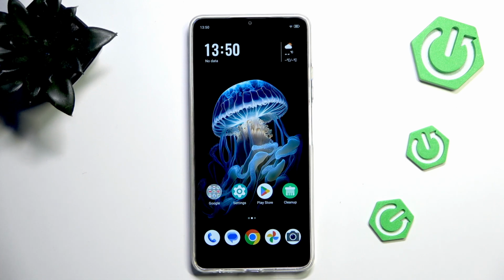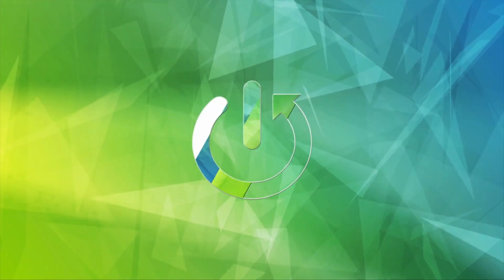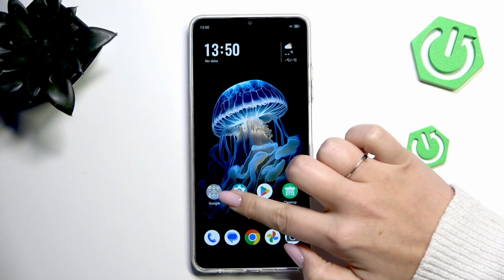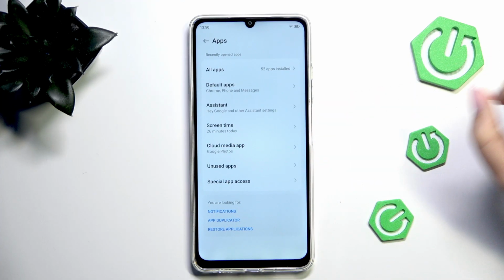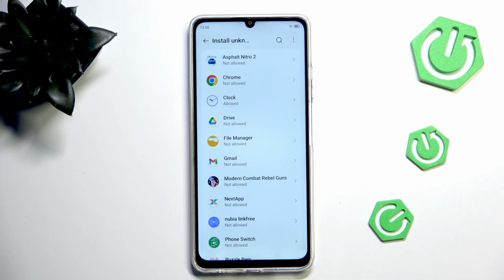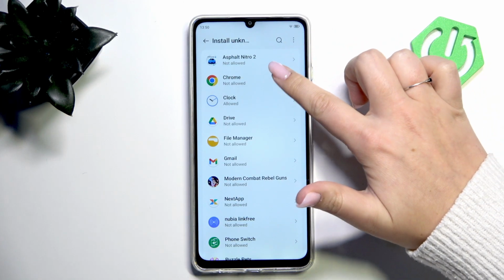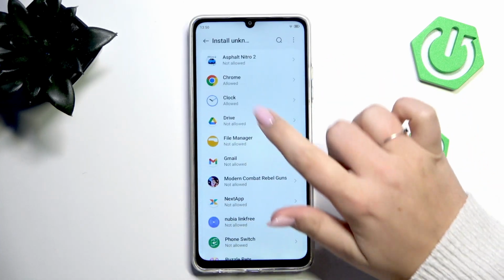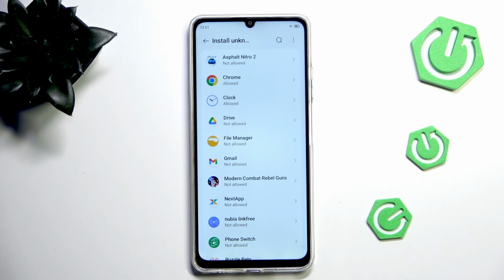ZTE Blade A36 - How to Allow Unknown Sources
In this short video I show how to allow Unknown Sources on the ZTE Blade A36 so you can install APKs from outside Google Play. You will learn where to find the setting in Settings → Apps → Special app access → Install unknown apps, how to pick an app (example: Chrome) and enable the switch to allow installs, plus how to revoke the permission later. I also give a quick security reminder to install only from trusted sources when sideloading on your ZTE Blade A36. This guide is fast, clear and useful for anyone who needs to install apps manually on their Android phone.

How to allow unknown sources on ZTE Blade A36?
How to enable Install Unknown Apps on ZTE Blade A36?
Where is Install Unknown Apps in ZTE Blade A36 settings?

0:00 Intro
0:08 Open Settings and go to Apps
0:18 Special app access → Install unknown apps
0:26 Select app (Chrome) and enable the switch
0:42 Security warning and safe download tips
0:55 How to revoke previously granted permissions
1:02 Outro and subscribe